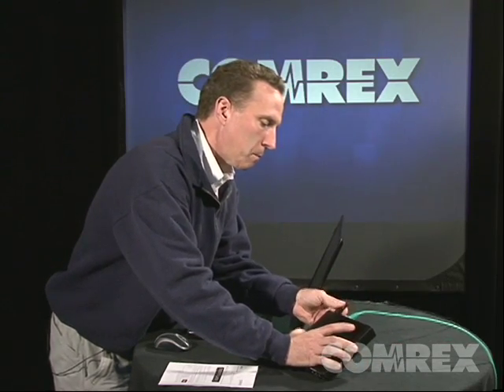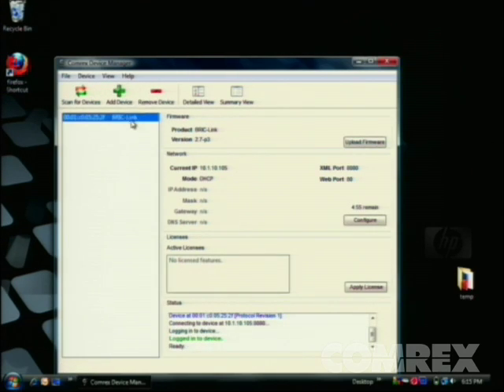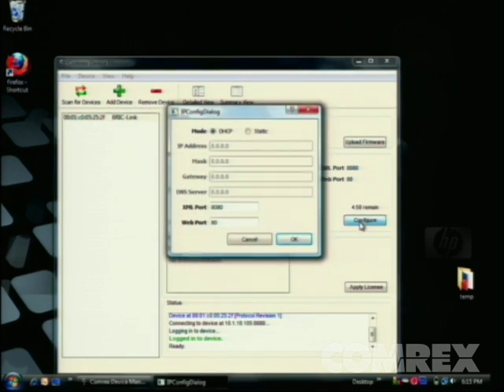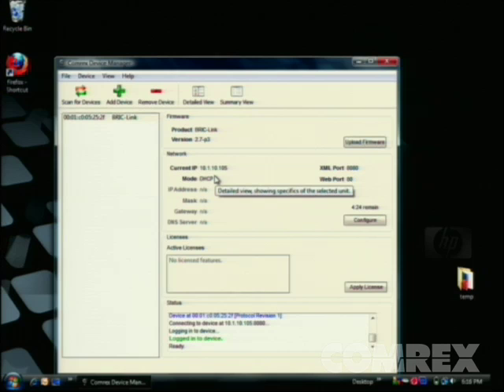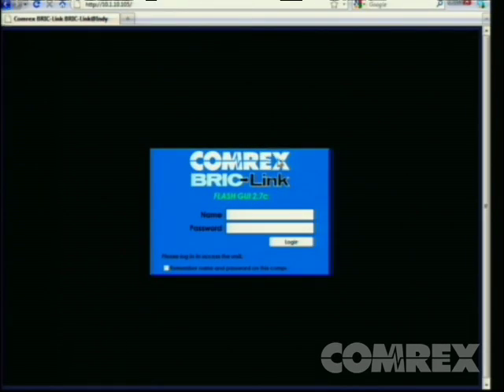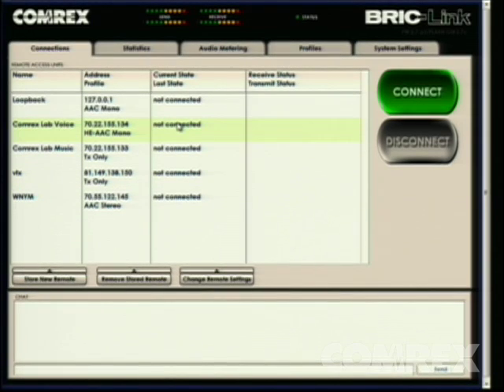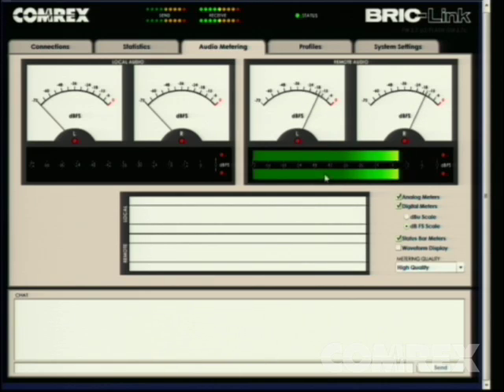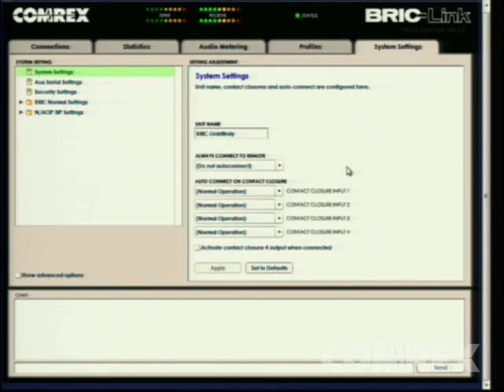305 Broadcast: Comrex Configure your BRIC Link